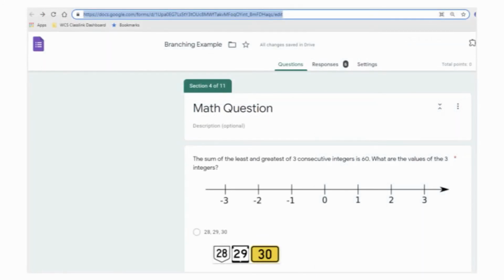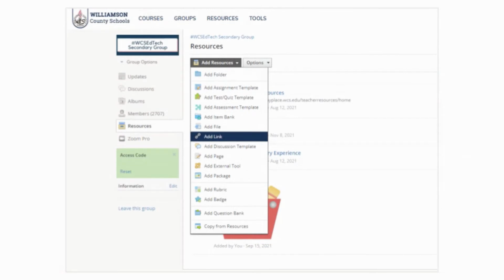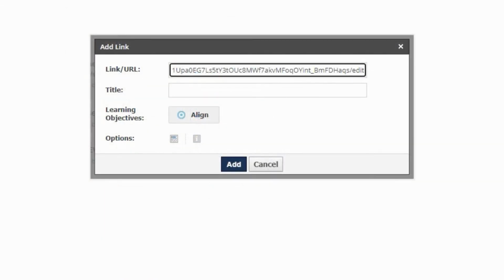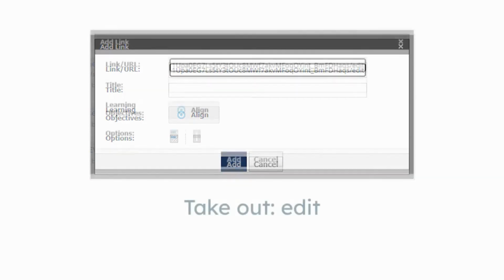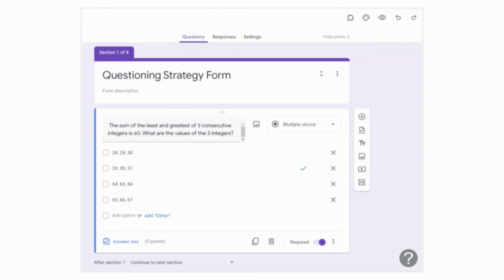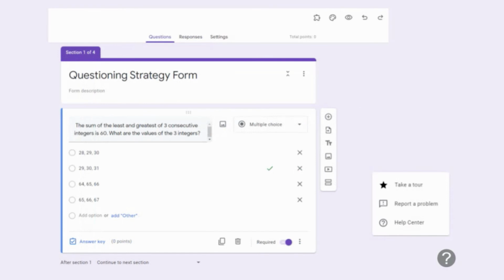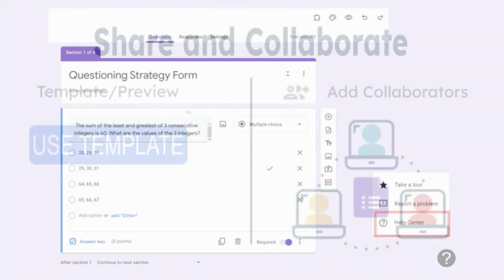WCSEdTech Tip: Sharing and Collaborating with Google Forms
00:00- 00:37 Intro
00:37 - 1:54 Collaborating to Create a Branching Form
1:54 - 3:32 Sharing a Google Form Template
3:32 - 3:47 Support with Forms
3:47 - 4:24 End Recap and Wrap-Up